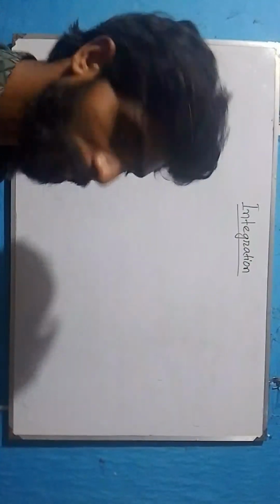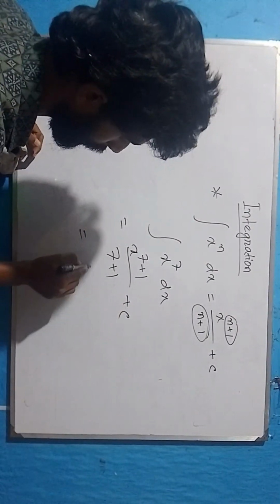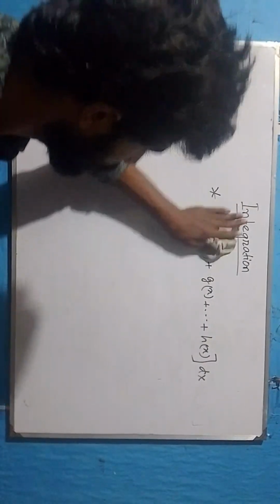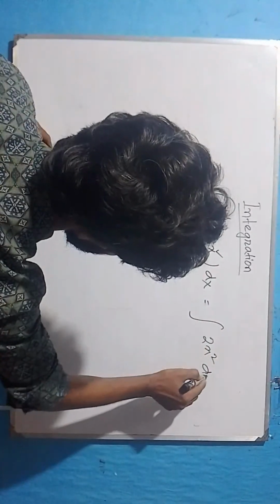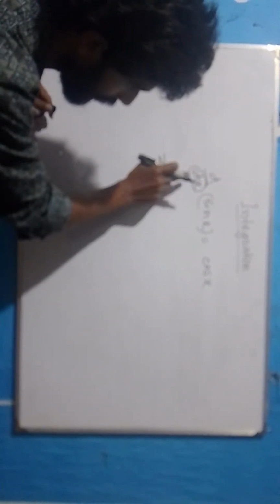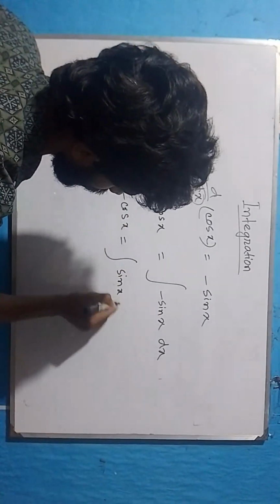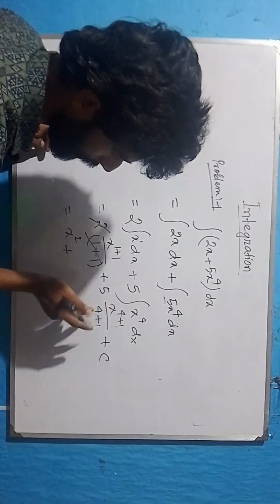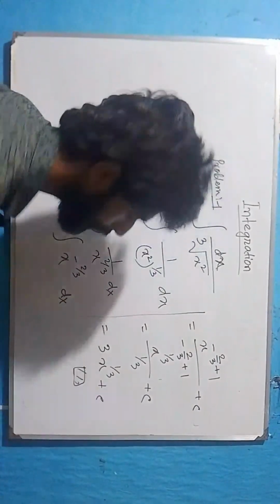Pranto Mollah is live!